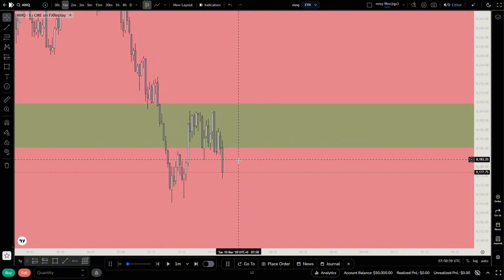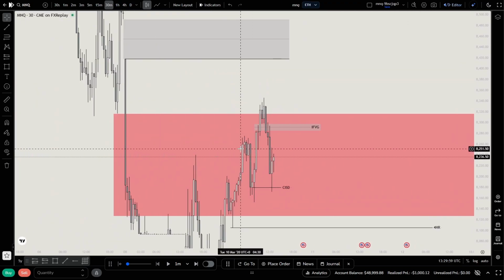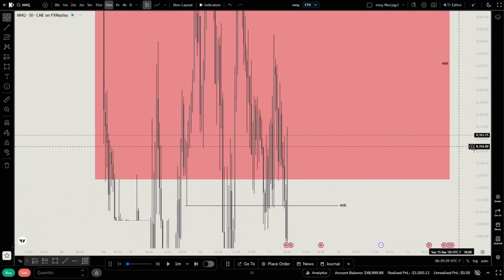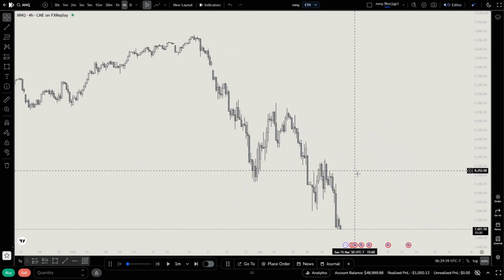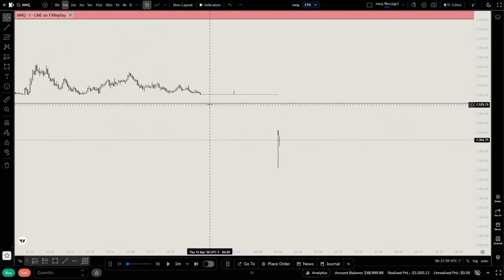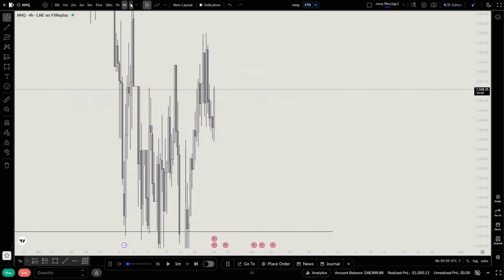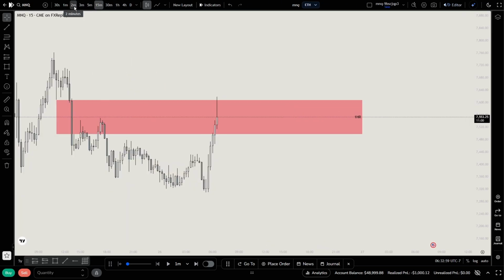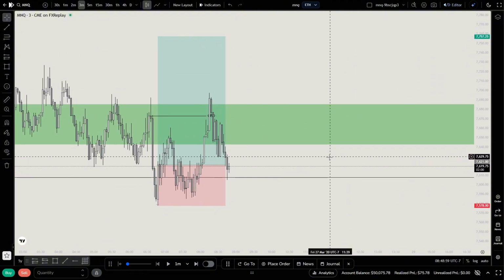33.3% Win Rate Backtesting Session (IFVGs)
5 Trades